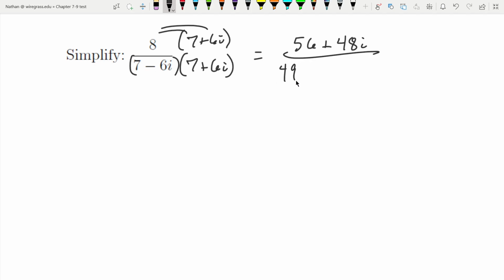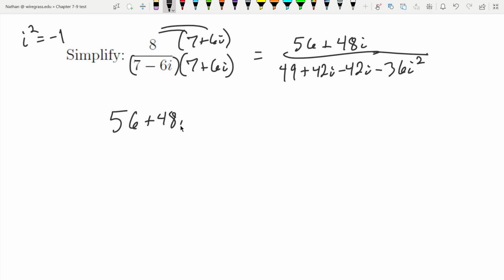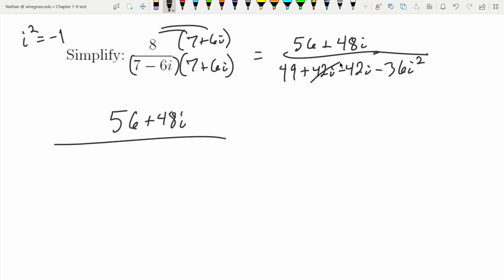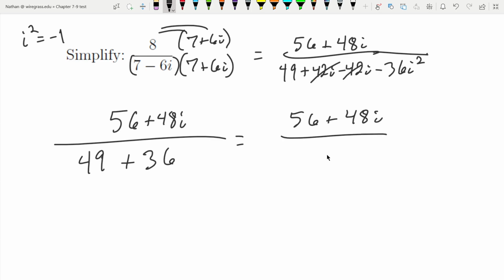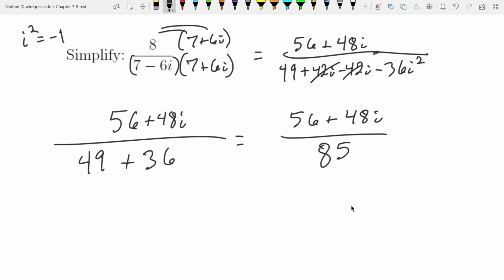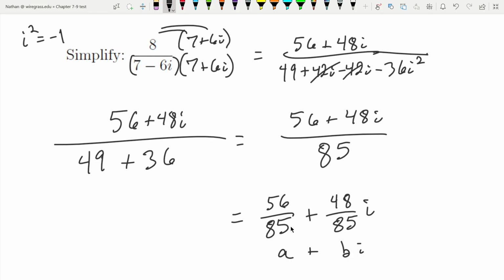Test Solutions - Radicals (Cumulative #15)